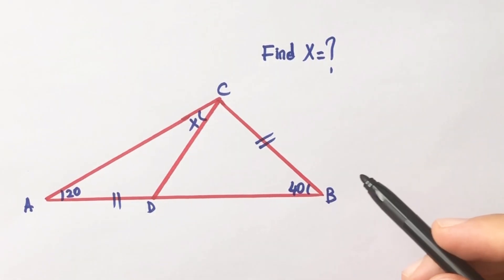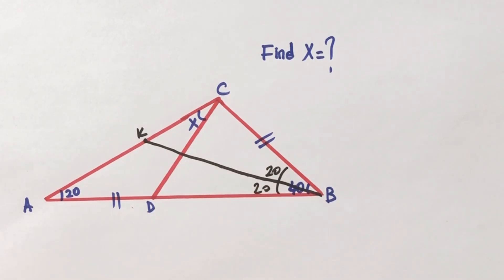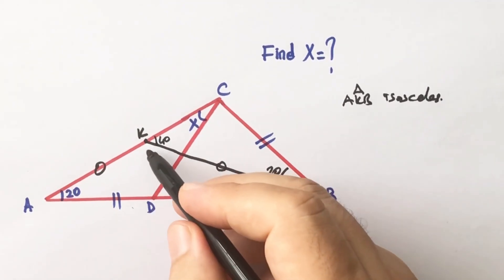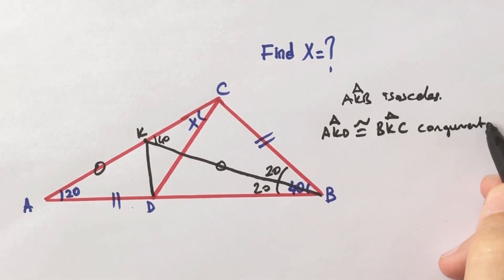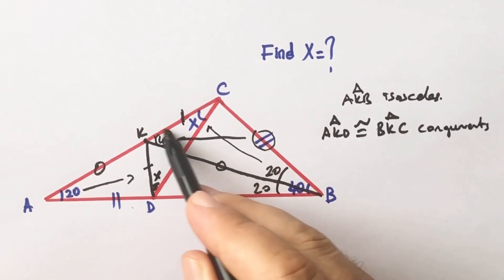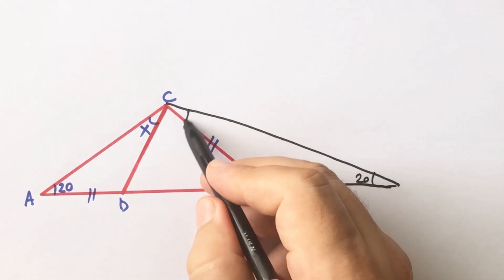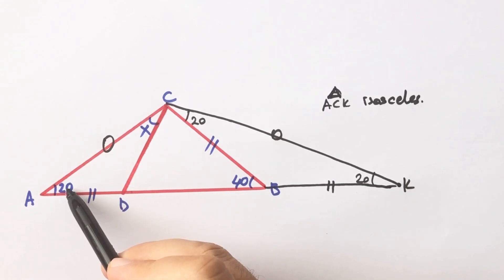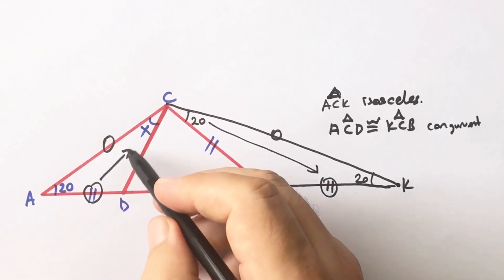Calculating the Angle X in the Triangle Using 3 Different Methods | Improve your Geometry Skill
In this video we will calculate the angle X using 3 different methods. Watch and improve your geometry skill.